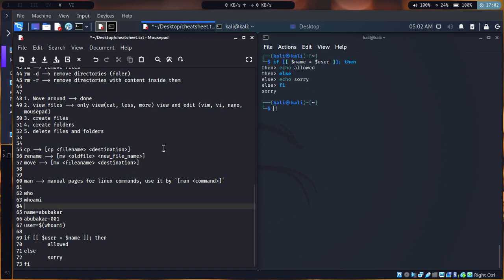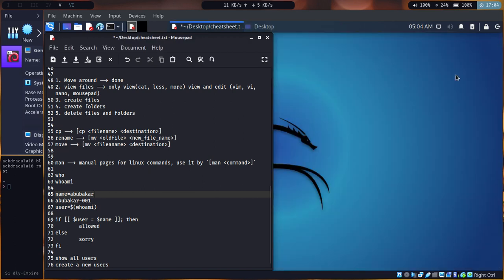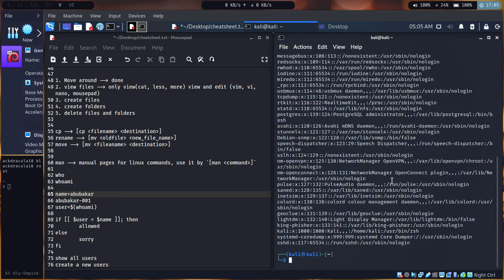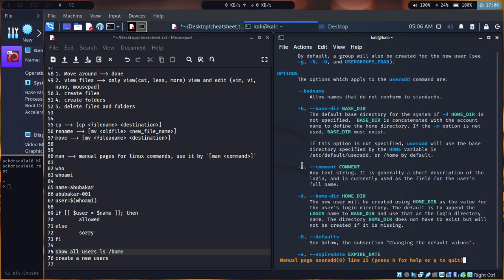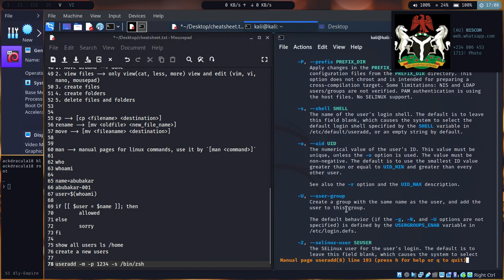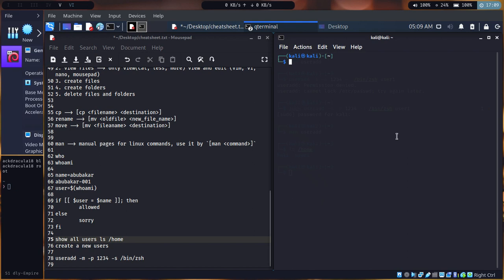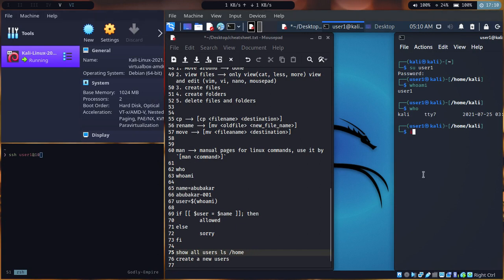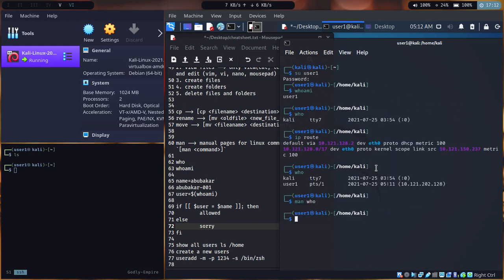008 creating users and viewing them